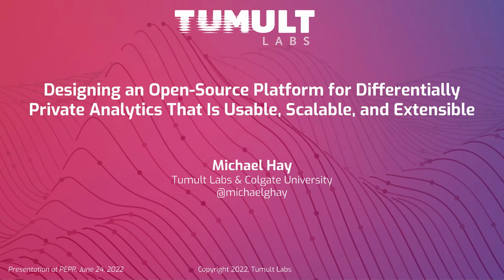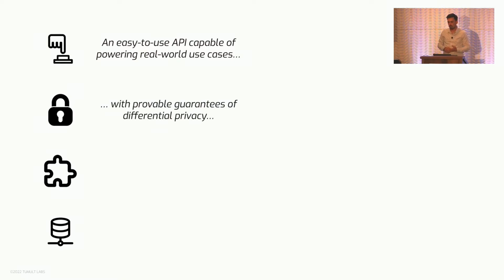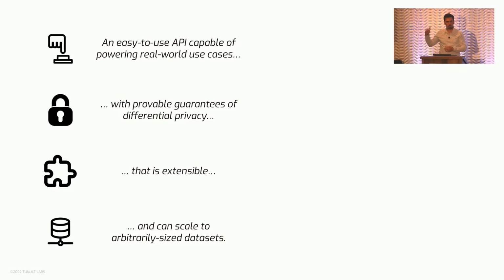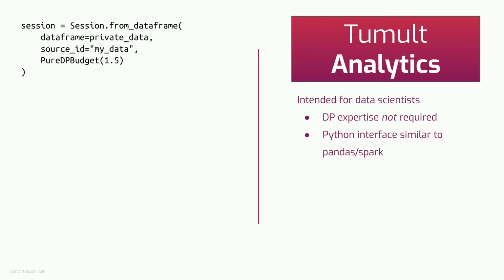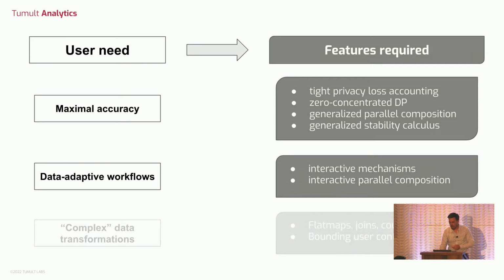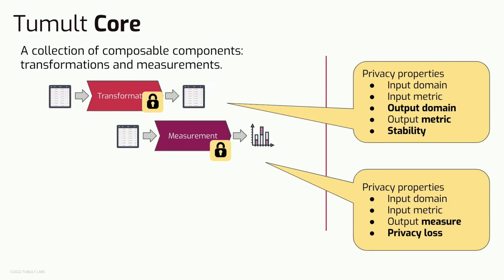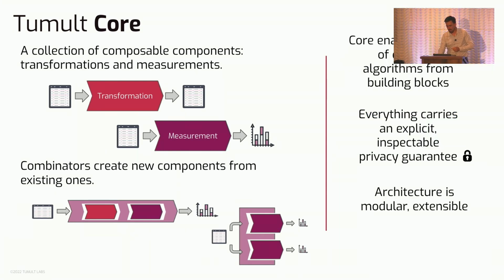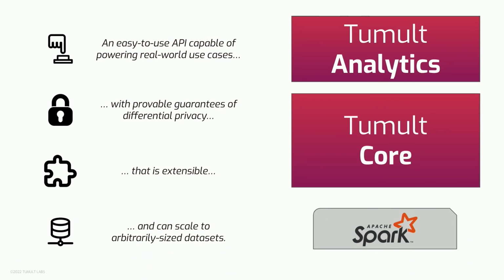PEPR '22 - Designing an Open-Source Platform for Differentially Private Analytics That Is Usable...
PEPR '22 - Designing an Open-Source Platform for Differentially Private Analytics That Is Usable, Scalable, and Extensible

Michael Hay, Tumult Labs and Colgate University

This talk will present Tumult Analytics, a soon-to-be-open-source platform for SQL-like analytics with configurable differential privacy guarantees. It is currently used by a variety of organizations -- including the US Census Bureau, US Internal Revenue Service, and Wikimedia -- to publicly share aggregate statistics about populations of interest. The platform’s design emphasizes usability, especially for data scientists who may be new to differential privacy, but also scalability and expressivity so that it can power production use cases that produce 100s millions of statistics with tight privacy accounting. The platform is supported by multi-layer architecture consisting of a user-friendly dataframe-like interface on top of an extensible privacy framework on top of Apache Spark. This talk will describe the platform with a focus on usability features that help programmers write deployable DP programs safely and quickly.

Michael Hay is the Founder/CTO of Tumult Labs, a startup that helps organizations safely release data using differential privacy, and an Associate Professor of Computer Science at Colgate University. He was previously a Research Data Scientist at the US Census Bureau and a Computing Innovation Fellow at Cornell University. He holds a Ph.D. from the University of Massachusetts Amherst and a bachelor's degree from Dartmouth College.